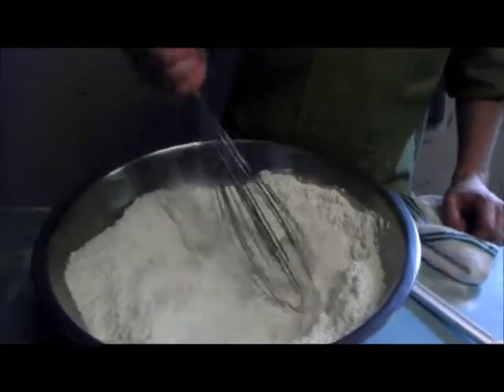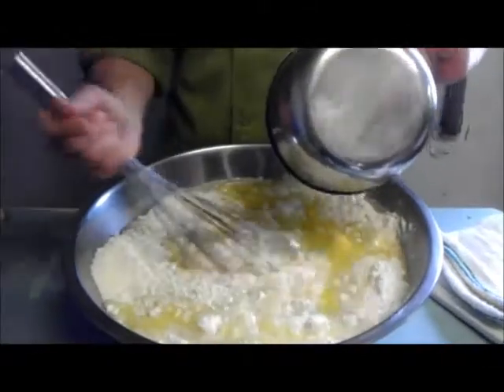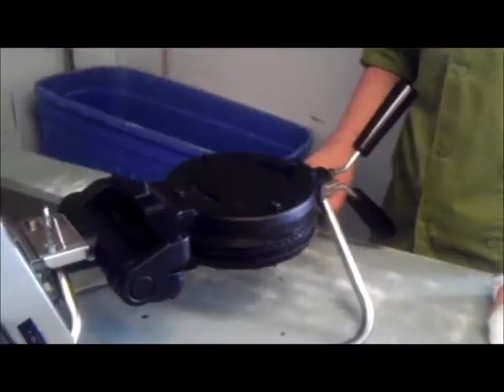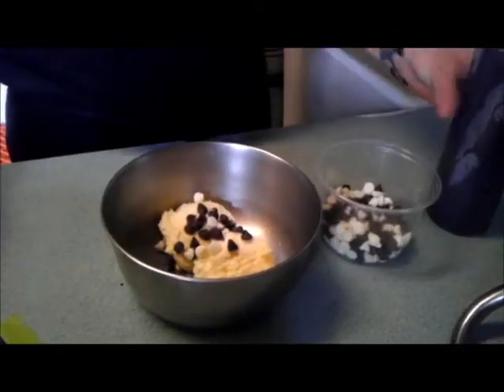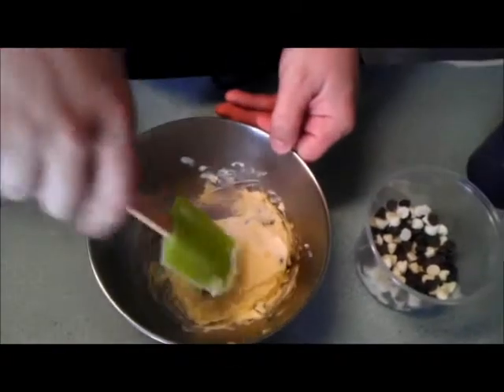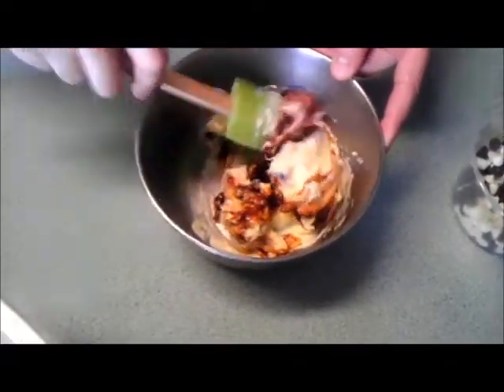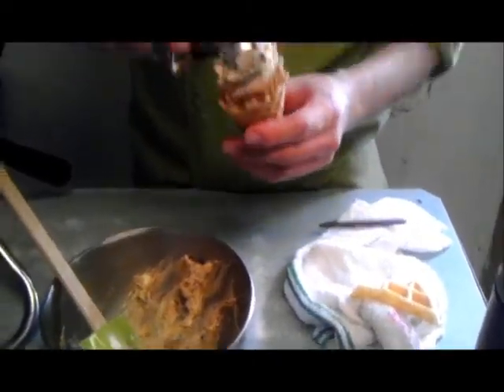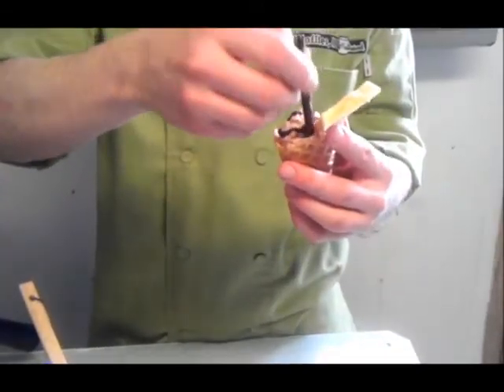Chocolate sunday.wmv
A possible sample item we may serve up at the Chocolate Sunday charity event at the Seven Oaks country club.